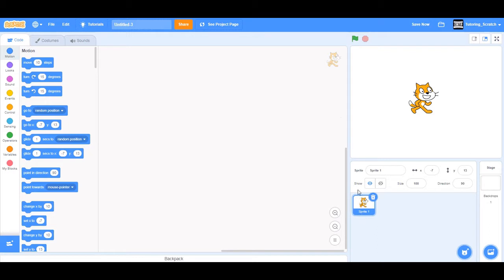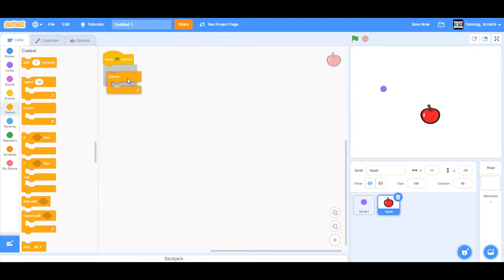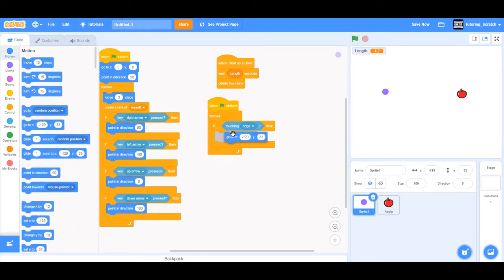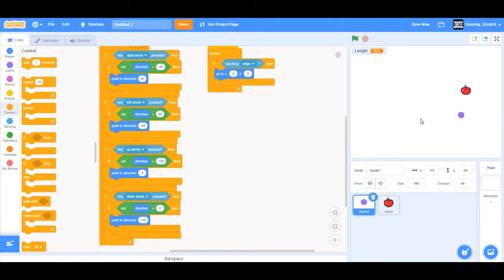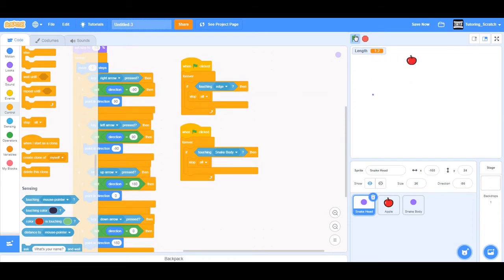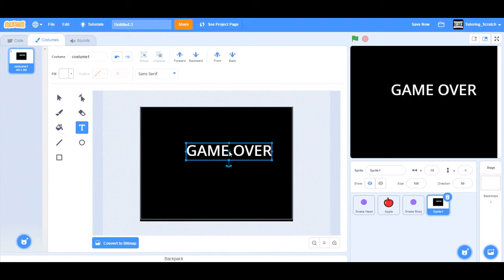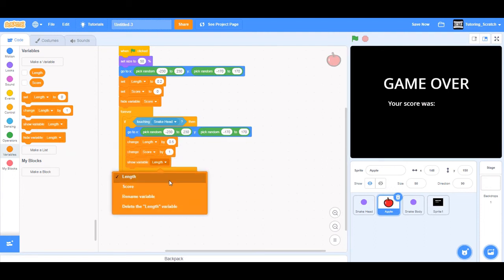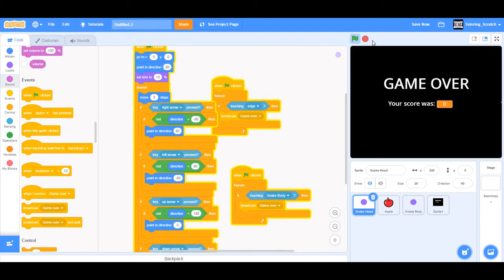How to make the Snake Game in Scratch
There is a very popular Google game you would have played. It is the Snake Game.

In this video you will see how make that same game in Scratch. This video covers how the snake moves. Also, the chance will end if the snake touches the edge or touches itself.